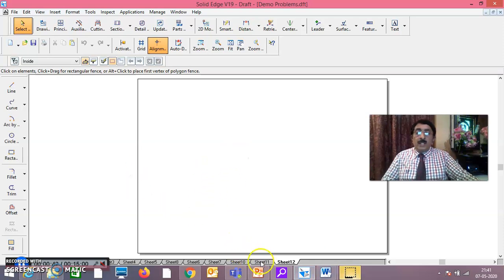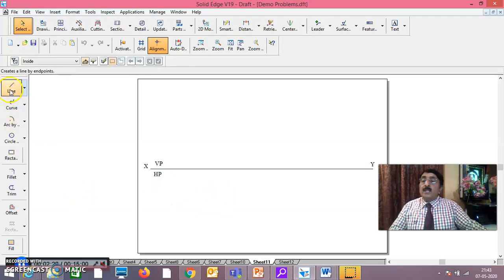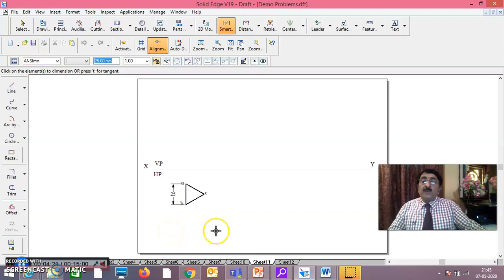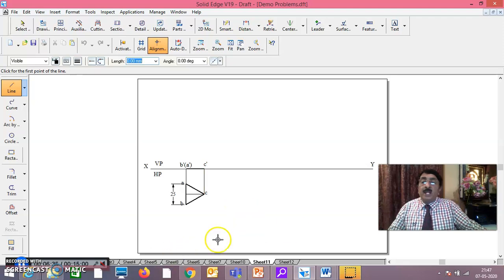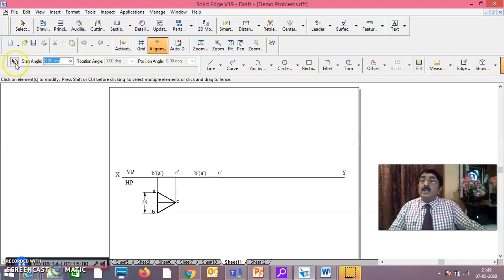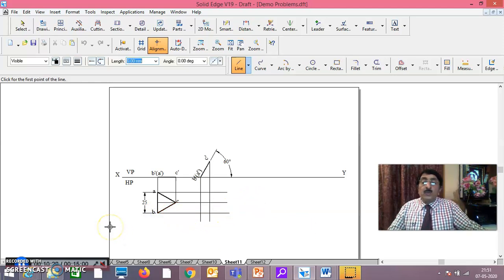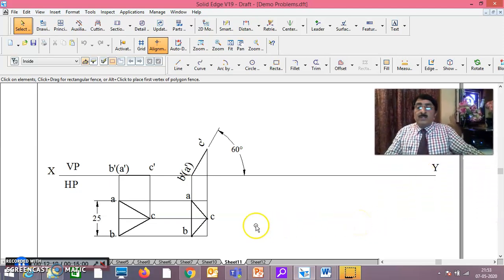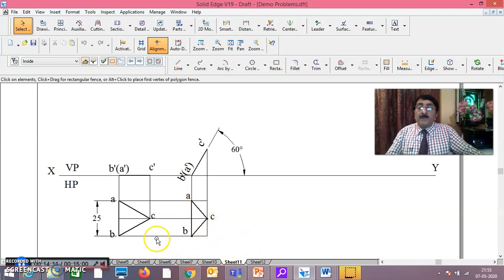Projection Of Plane Surfaces- Demo -Problem 1 -Triangular Lamina -Session 1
I hope Viewers have understood the concepts of Projection Of Plane Surfaces under different sessions of it. Now the focus is only on doing some of those Problems using Solid Edge Software. Here the students will know how to make initial settings for dimensioning, Setting of A4 size sheets, Significance of Maintain relationship, Alignment Indicator and Intellisketch and so on. They also learn about drawing of lines , arcs , Text and learn  about smart dimensioning of lines and their angles.They also learn about Move, Rotate command etc
In the present Problem, Demonstration of standard Triangular lamina in Edge and Corner position  has been done. This is a good problem for demonstration as most of the commands of Solid Edge are used here at the same time students learn the actual concepts needed for projection of plane surfaces. Also, the concepts developed while using the Solid edge Software will be fully used in Projection of Solids, Isometric Projection and Orthographic projection.